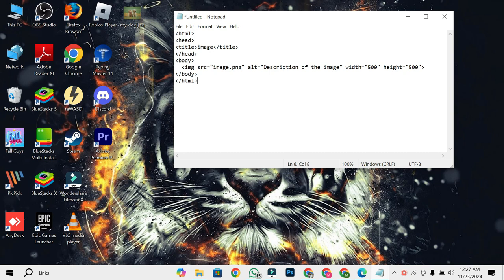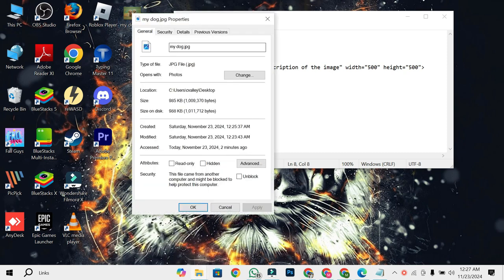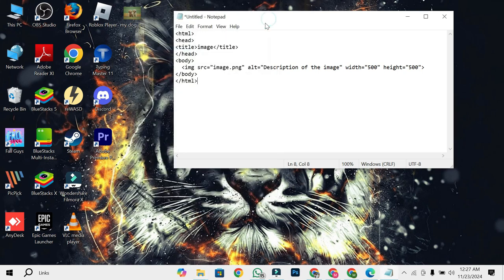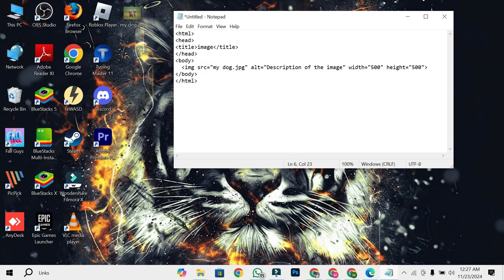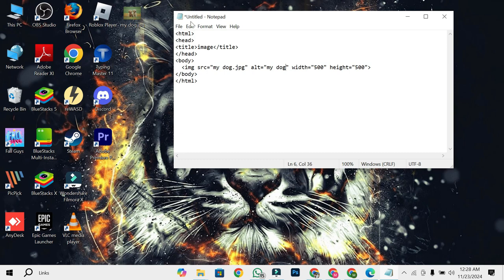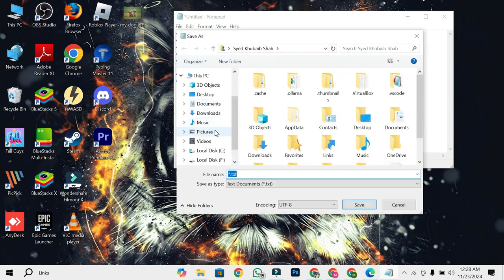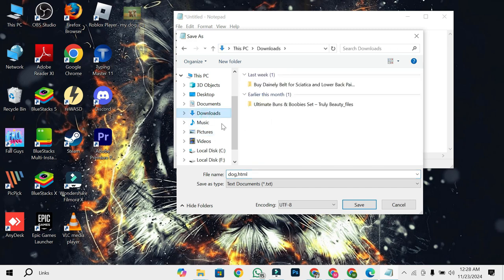How To Add Image In HTML Using Notepad | Insert Picture In HTML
Learn how to add an image in HTML using Notepad with this beginner-friendly tutorial! Master the basics of HTML coding and easily insert pictures into your web pages. This guide covers step-by-step instructions to ensure your image displays perfectly. Whether you're coding for fun or building a website, understanding how to use the img tag is essential. Start creating visually appealing web pages today!